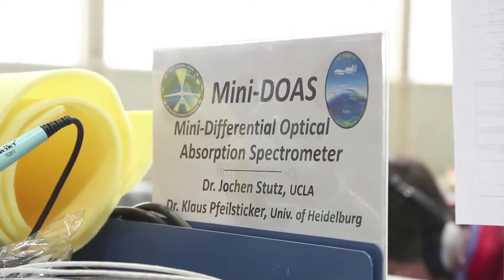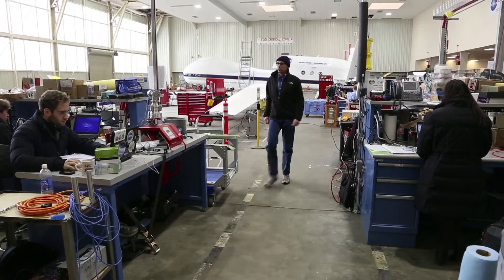Miniature Differential Optical Absorption Spectroscopy (mini-DOAS)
mini-DOAS uses the Differential Optical Absorption Spectroscopy (DOAS) technique to identify and quantify trace gases using their narrow band absorptions.

This instrument studies:

1) The transport of short-lived halogenated species and their decay products to the stratosphere and the subsequent influence to the photochemistry and budget of Bromine (BrO) in the TTL.
2) The potential impact of halogen oxides to directly destroy UT/LS ozone.